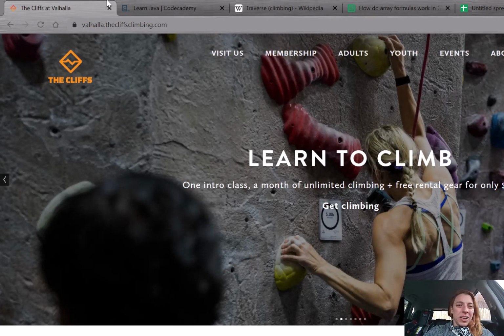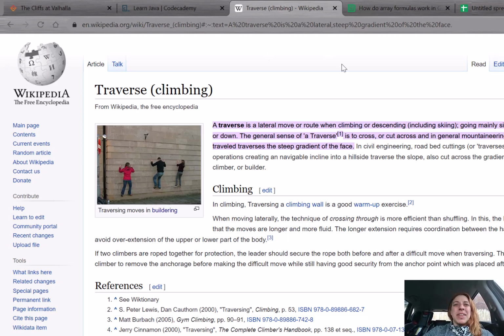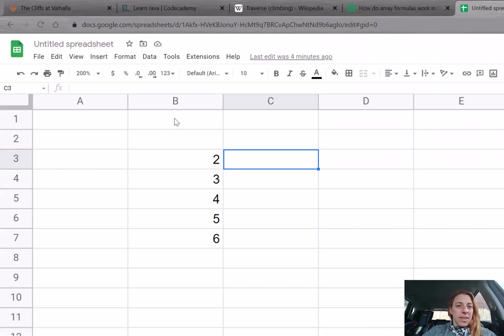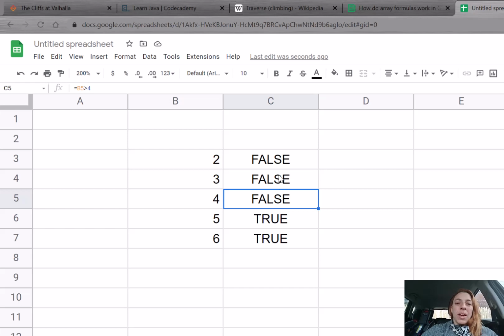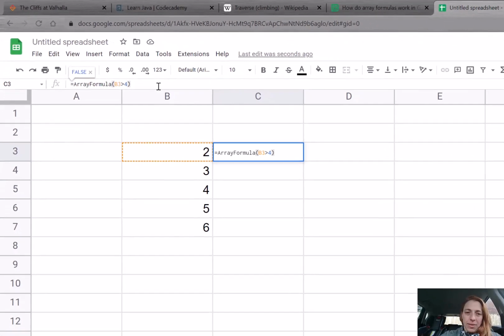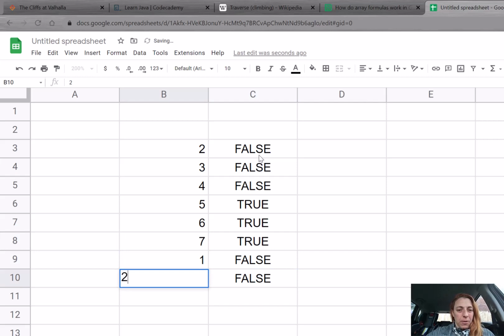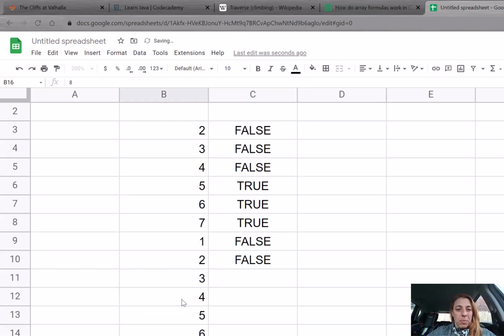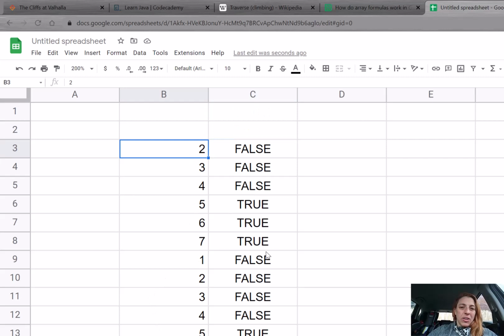Tech Tips in the Car: Traversing With Arrays